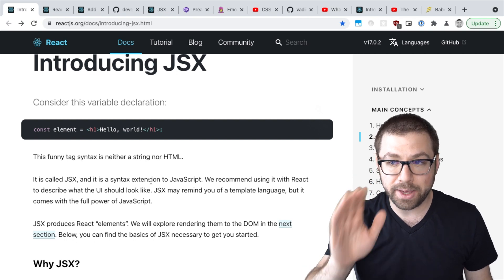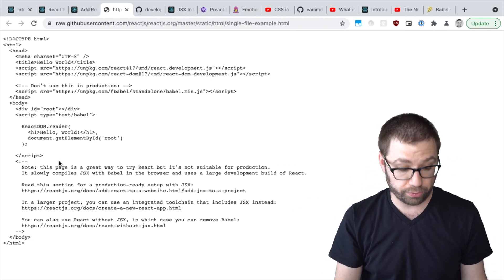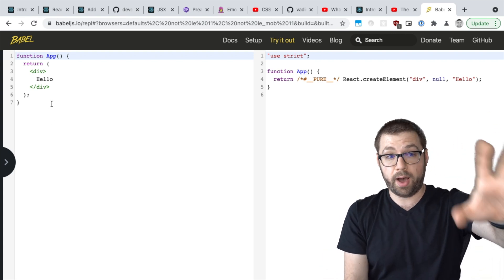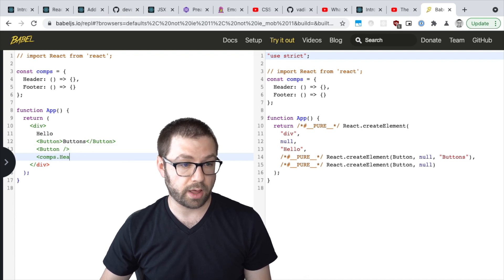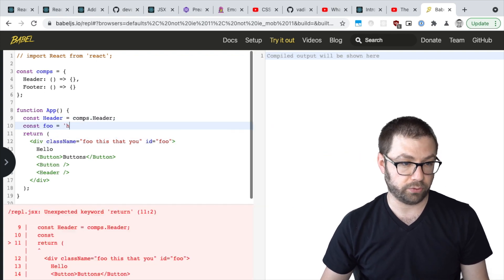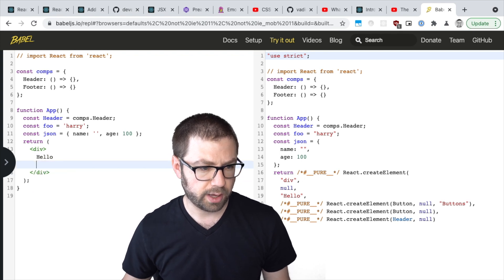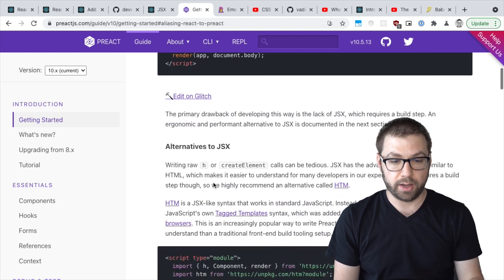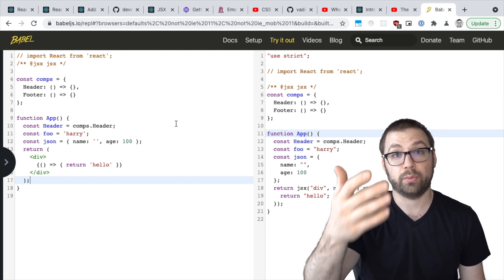What is JSX?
What is JSX? A question for the ages! The 'don't call it a template' syntax extension to JavaScript that makes writing UIs within JavaScript actually pleasant.

This video is for beginners and pros alike. Learn something new or get a refresher on things you thought you already knew!

0:00 Intro
1:07 Why does it exist?
2:20 How does it work
2:32 React without JSX
2:51 How JSX Works
3:57 Use JSX without compiling
5:05 Use JSX with Babel
5:20 HTM
6:11 Rules of JSX
7:06 Browser elements and user-defined components
8:14 Dynamically render components
9:22 React.createElement API
9:52 JSX Props
12:47 JSX Children
14:04 JSX Recap
14:28 JSX Used Beyond React
16:38 New JSX Transform
17:15 Wrap-up